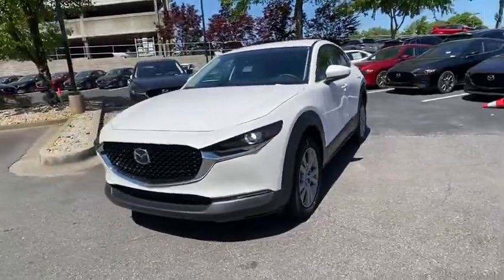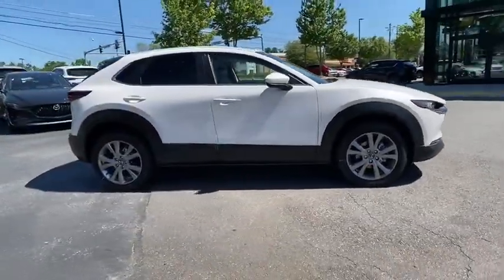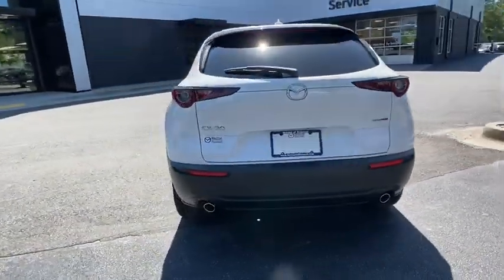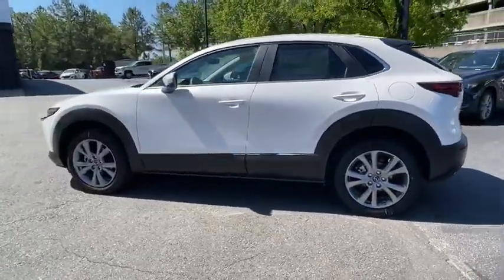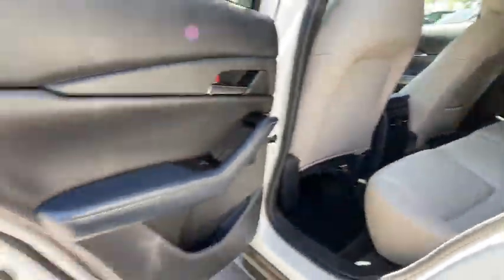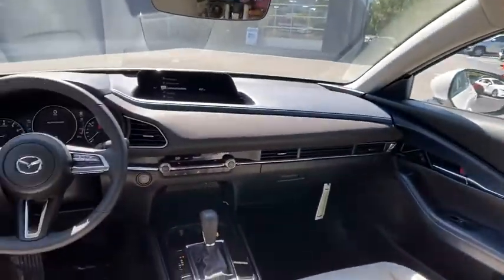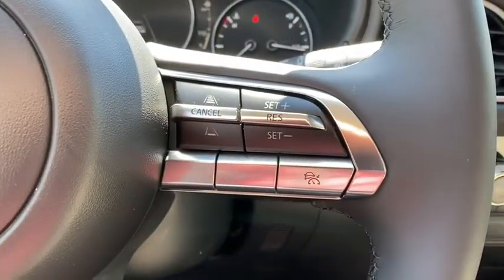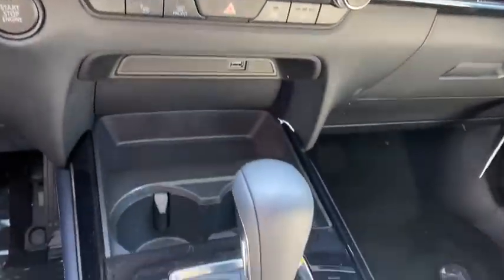2020 Mazda CX-30 Roswell GA 124517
New 2020 Mazda CX-30 available in Roswell, Georgia at Mazda of Roswell.
2020 Mazda CX-30 Preferred Package - Stock#: 124517 - VIN#: 3MVDMADL8LM124517

   Recent Arrival! $831 off MSRP! Snowflake White Pearl 2020 Mazda CX-30 Preferred Package FWD 6-Speed Automatic I4brbr25/33 City/Highway MPG